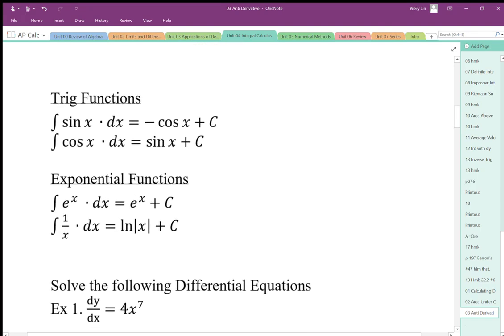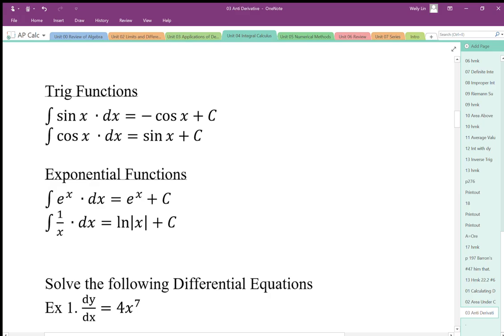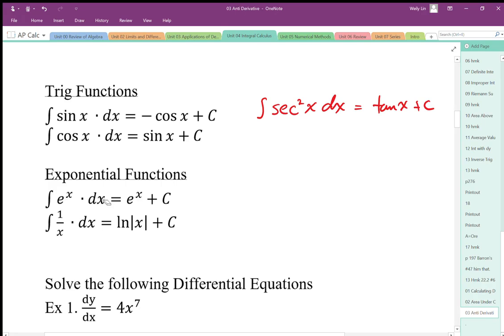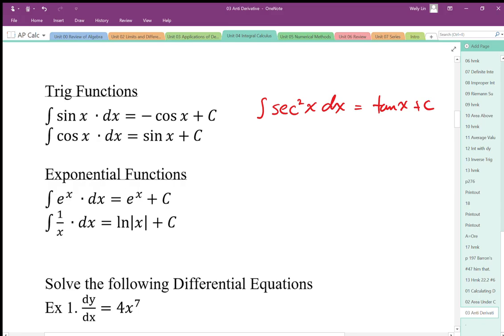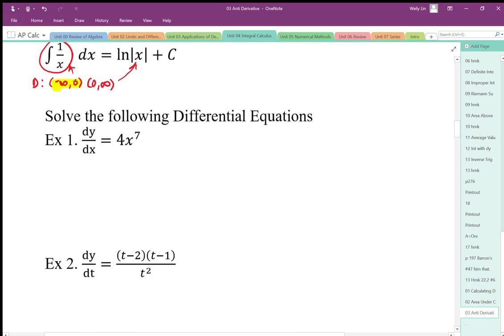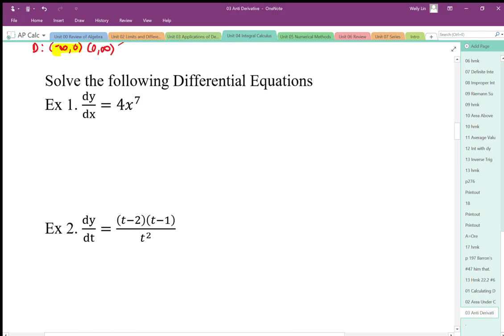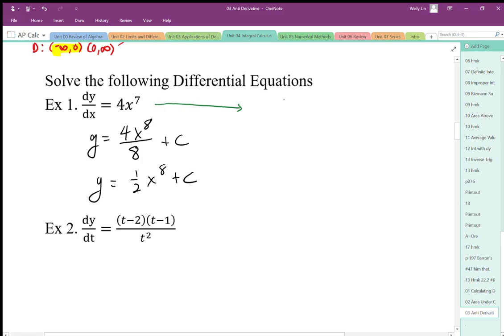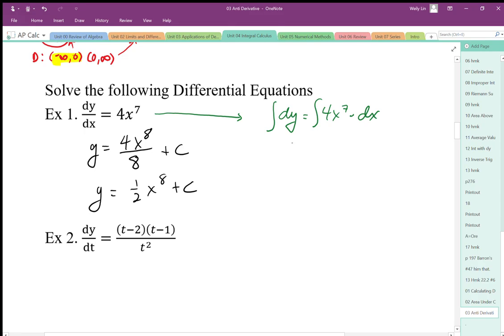03 Anti Derivative Part2